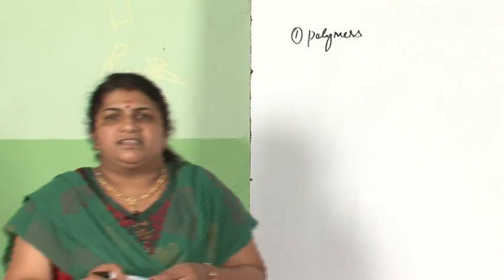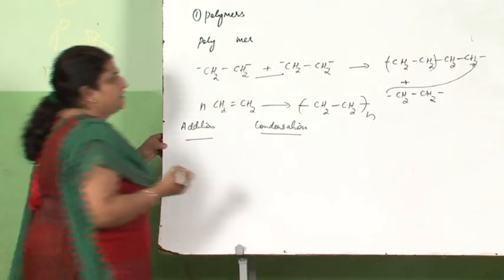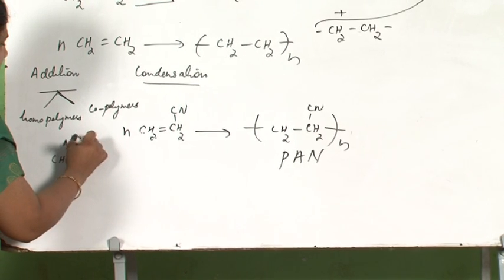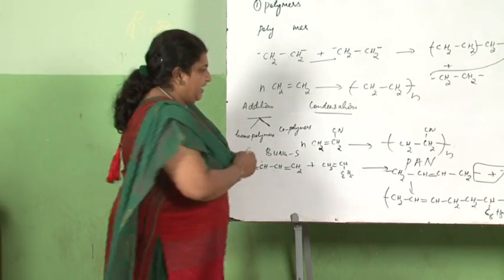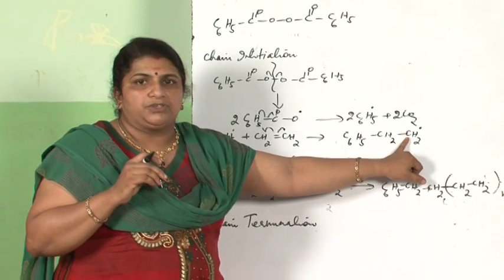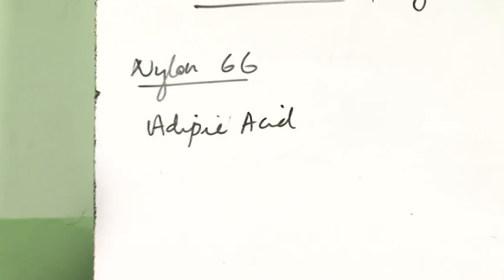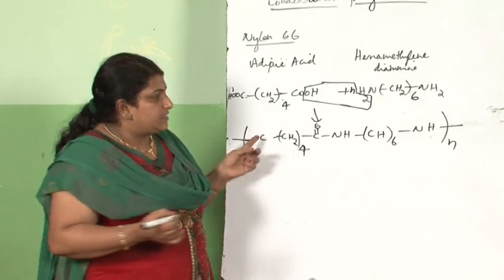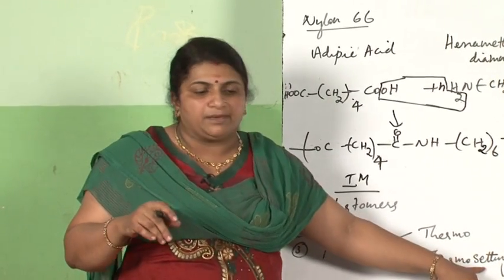Chapter 15-Polymers CLASS XII 1/2